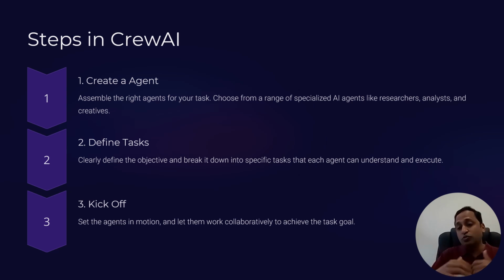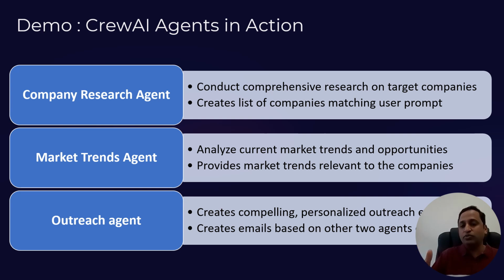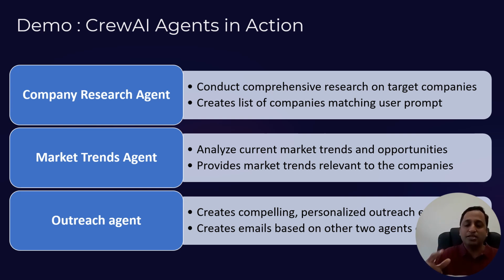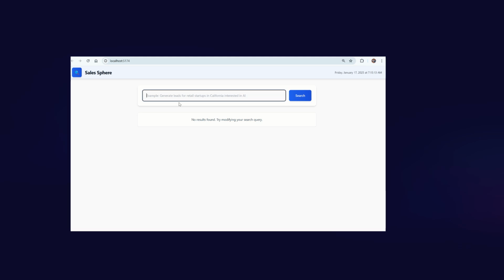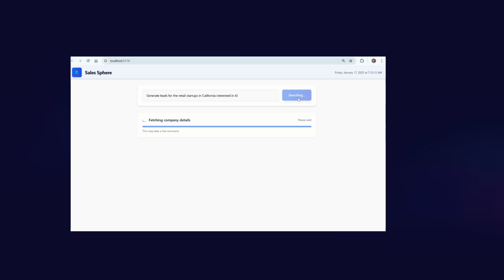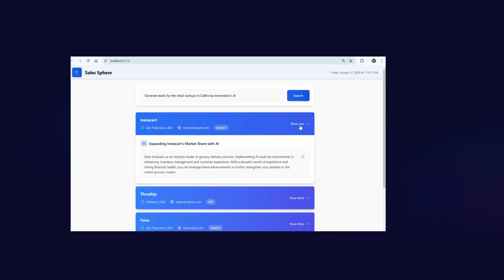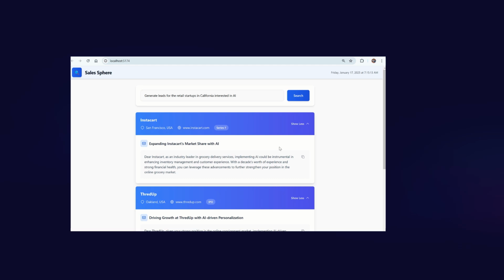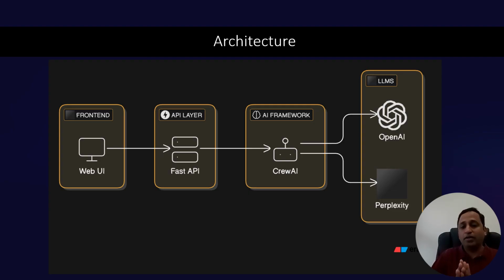Multi Agent Collaboration with CrewAI